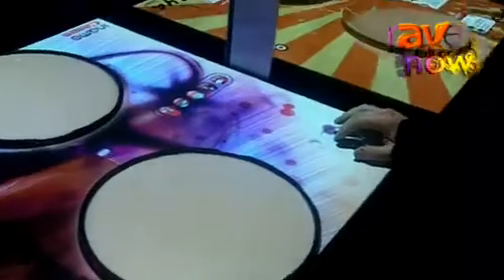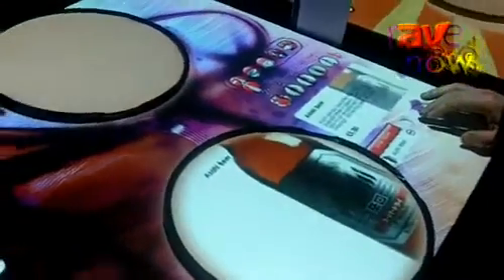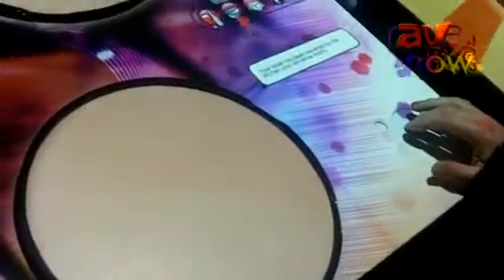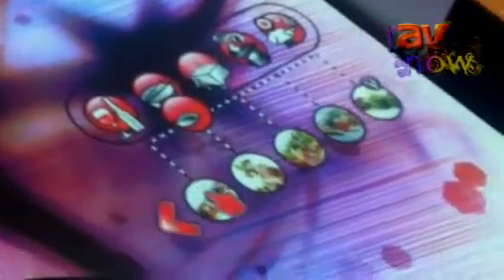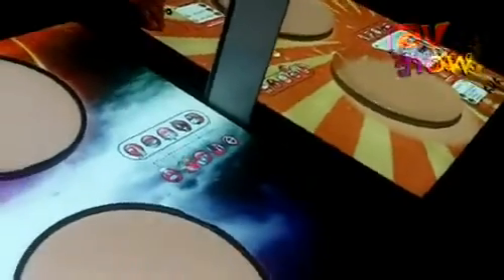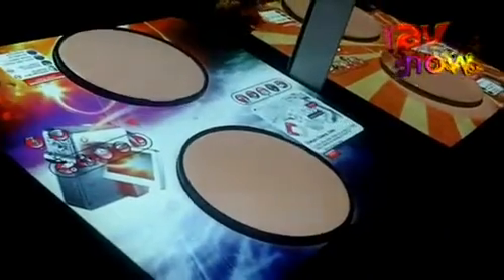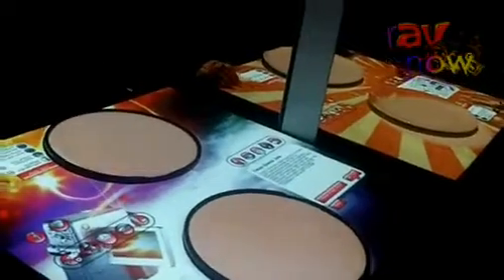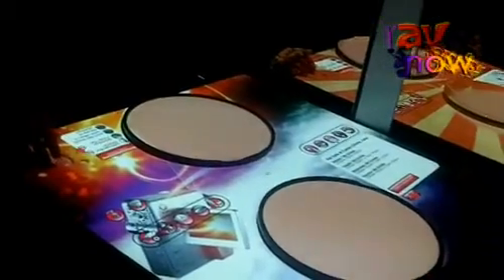Canon Shows Awesome E-Table: Interactive Projection System for Restaurant Tables